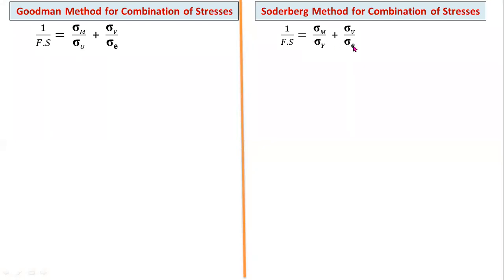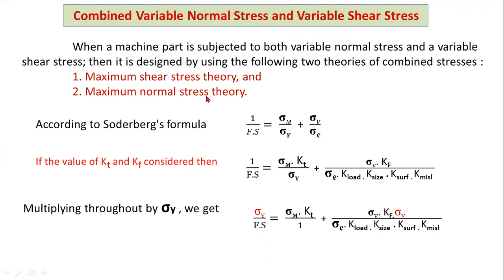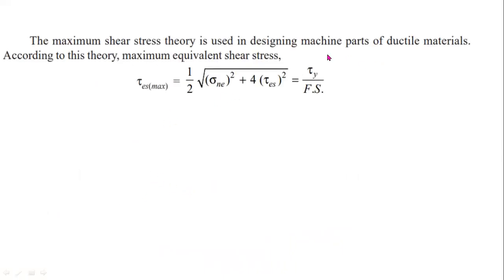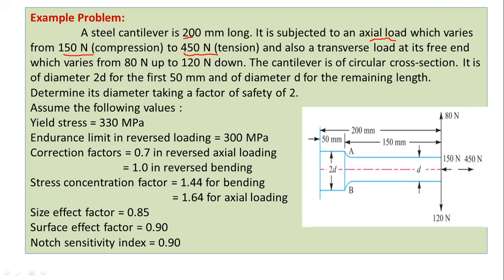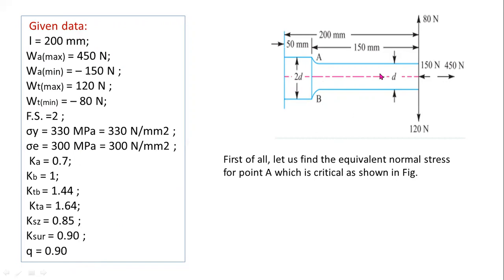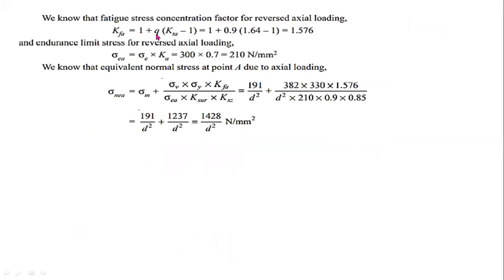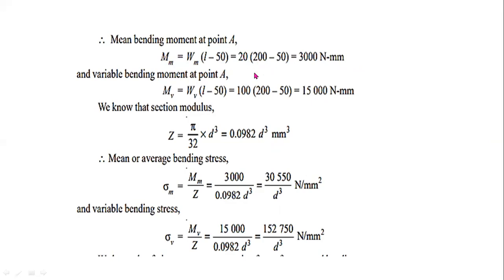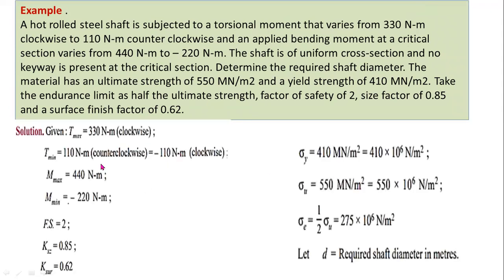JNTUK R19 II ME Sem 2 DMM 1 Unit 2 Lecture 30 Problems on fatigue loads for cantilever beam